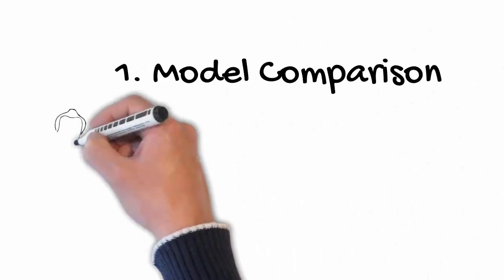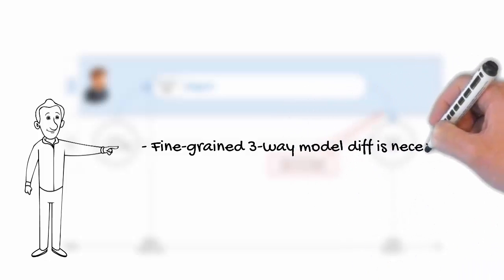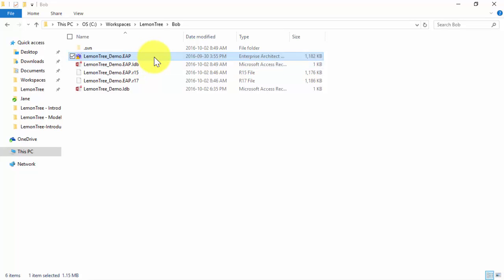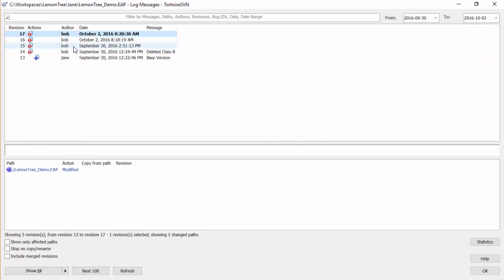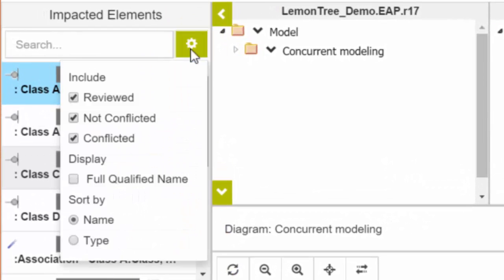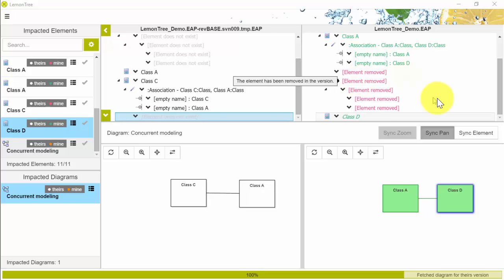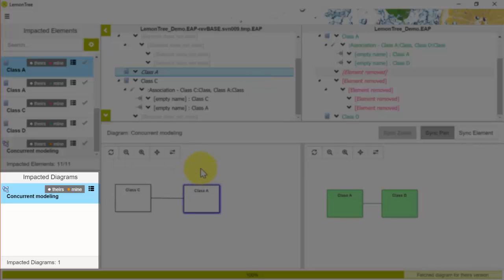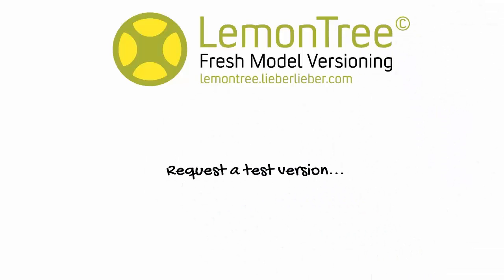LemonTree Model Comparison Tutorial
A short tutorial how our tool LemonTree can improve your UM/SysML modeling workflow.